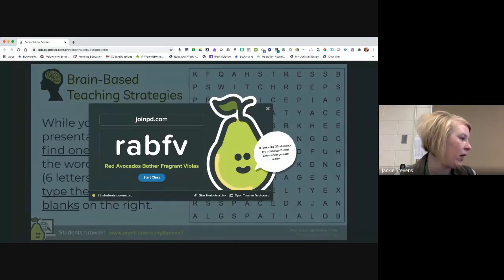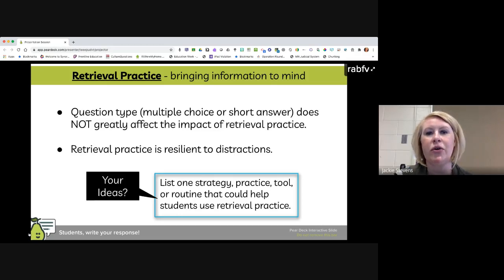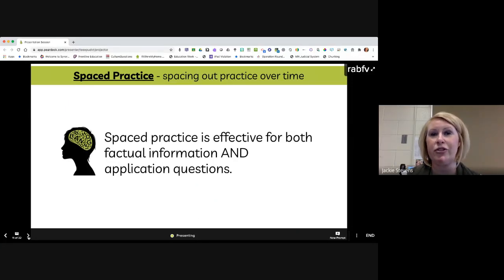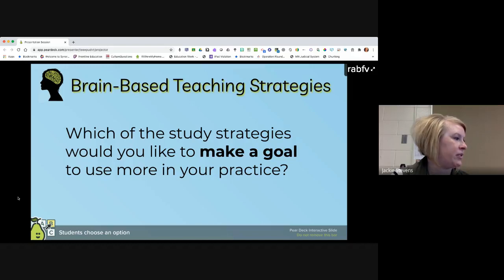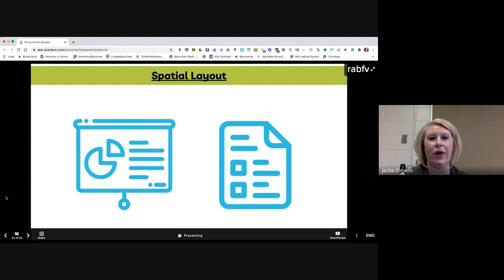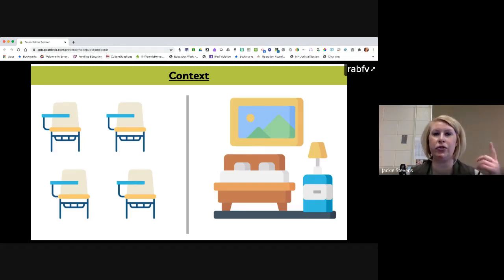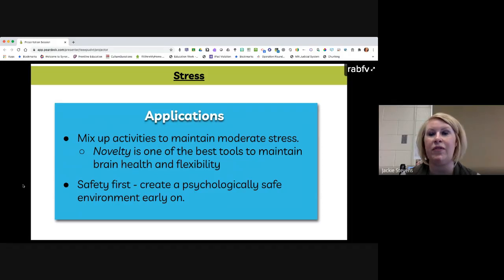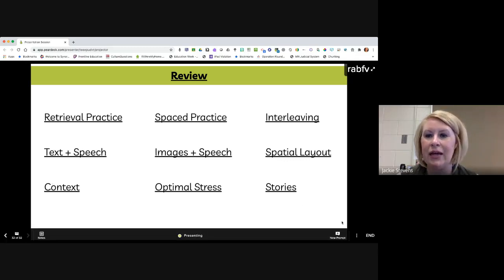Brain Based Teaching Strategies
Dr. Jackie Stevens
Mora Schools
Learn simple strategies that will maximize learning in your classroom. All strategies have been studied by cognitive psychologists & are based on the science of how the brain learns. Most of the strategies presented are quick & easy additions or changes to your current practice. Presentation Link.
Speakers